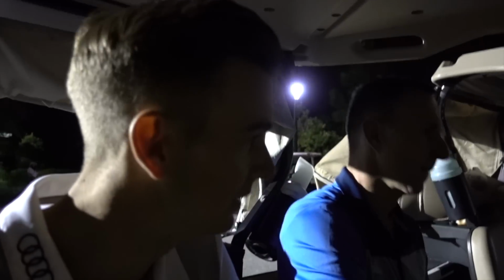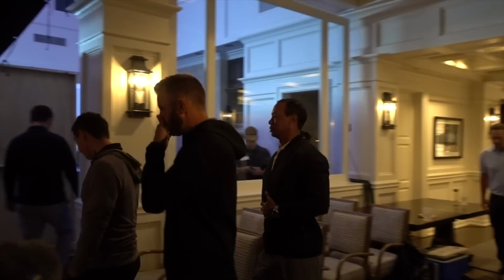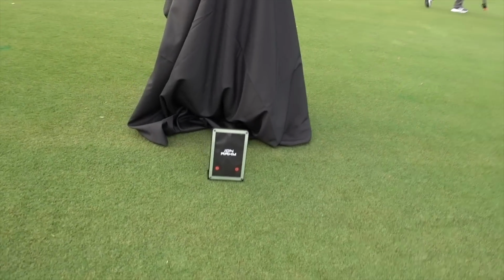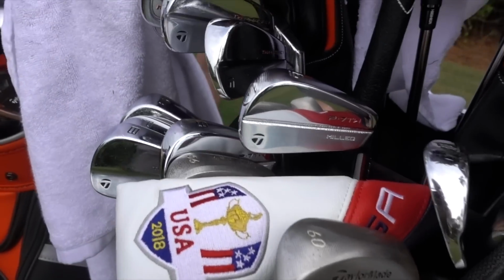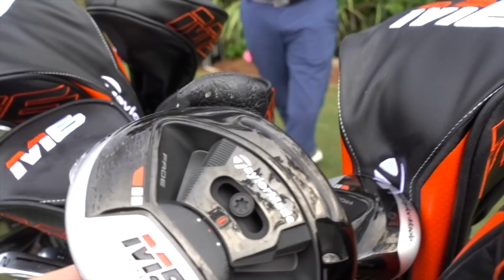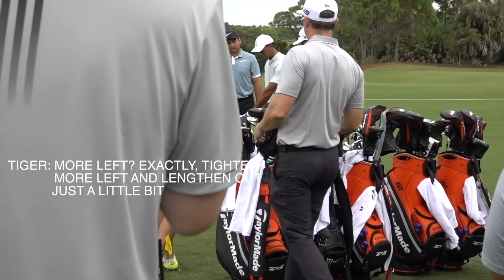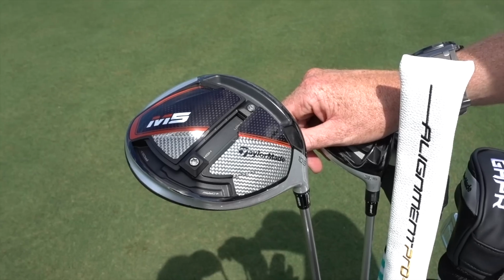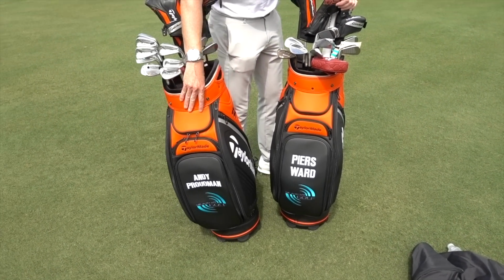Carrying TIGER WOODS Bag & DUSTIN VS RORY Long Drive! | ME AND MY GOLF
Check out our exclusive Golf Schools by clicking here🏌️⛳ We go behind the scenes at the Floridian Golf Club, where we witness Tiger Woods, Dustin Johnson, Rory McIlroy, Jason Day and Jon Rahm try out the new M5 AND M6 Drivers. Andy gets the opportunity to caddy for TIGER WOODS! Make sure you look out for the driving contest between Dustin Johnson and Rory McIlroy too!!!

CHECK OUT THE FIRST EPISODE OF OUR NEW SERIES 'THE ULTIMATE GOLFER' HERE, BEGINNING WITH 'JON RAHM - WHY I'M THE ULTIMATE DRIVER'